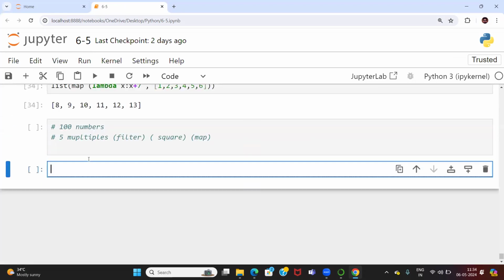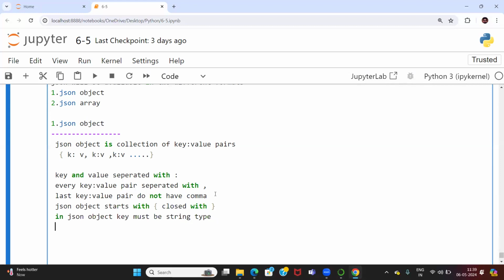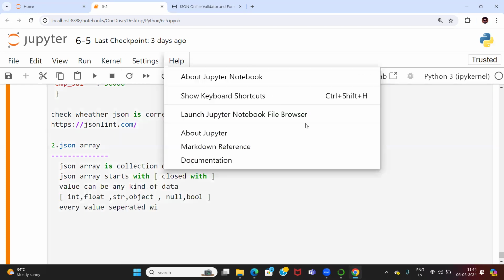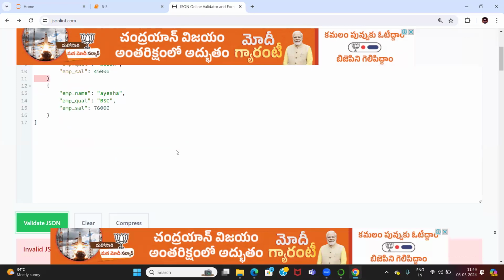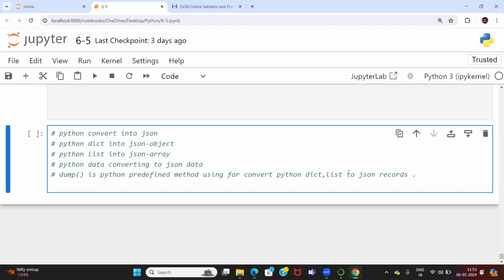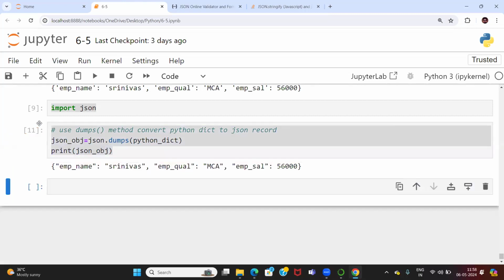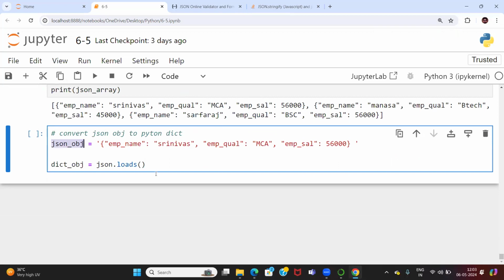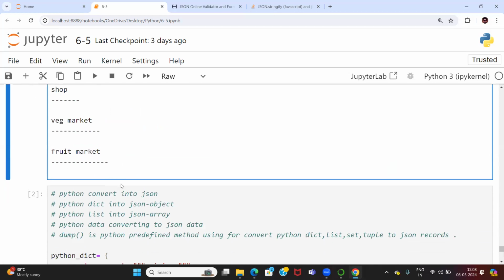Python | JSON | dumps() | loads() functions